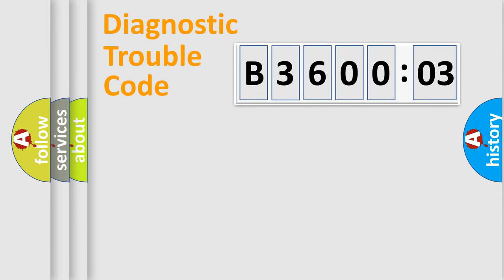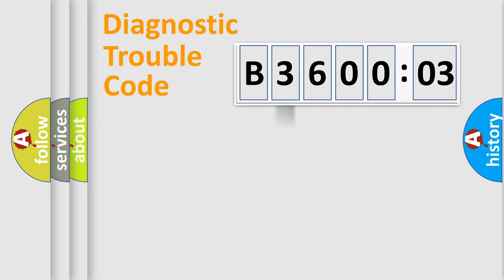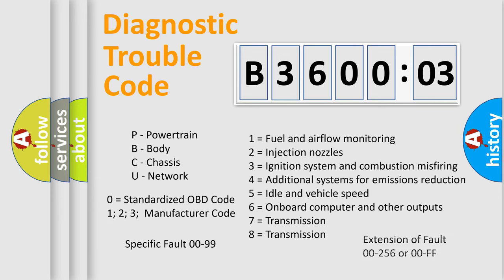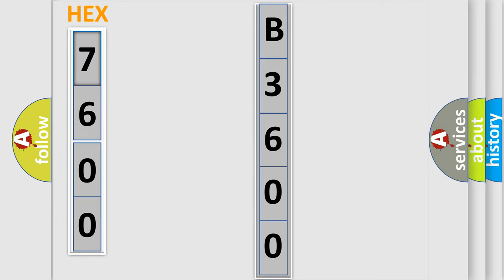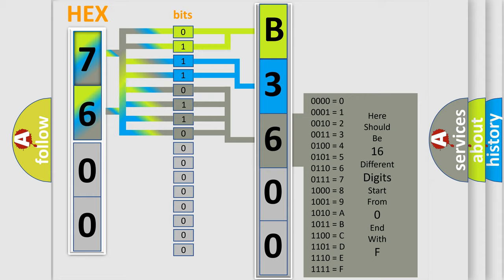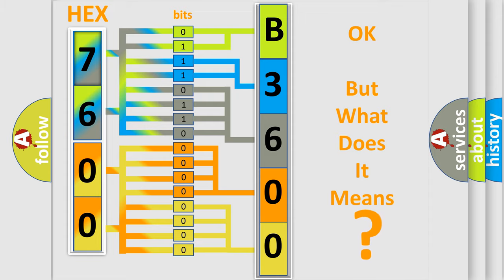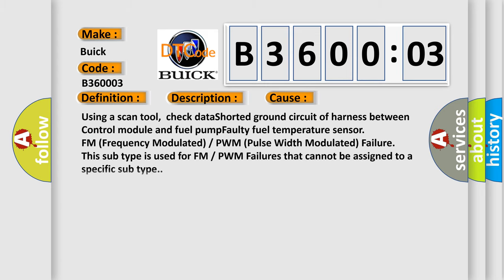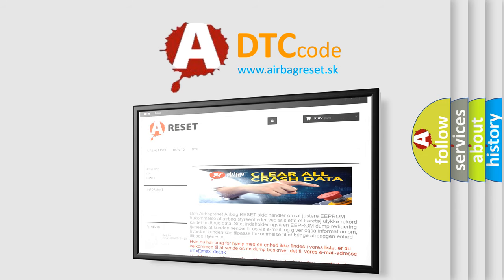DTC Buick B3600-03 Short Explanation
Contents:
0:21 Basic DTC analysis according to OBD2 protocol standard.
1:48 Insight into programming
2:58 A diagnostically understandable description of the Diagnostic Trouble Code
3:05 Basic error definition

Make:
Buick
Code:
B3600 03
Definition:
Fuel Temperature Sensor Circuit Low Input
Description:
Control module detected the Fuel Temperature Sensor signal was less than 0.10 volts.
Cause:
Using a scan tool,check dataShorted ground circuit of harness between Control module and fuel pumpFaulty fuel temperature sensor
Failure Type: